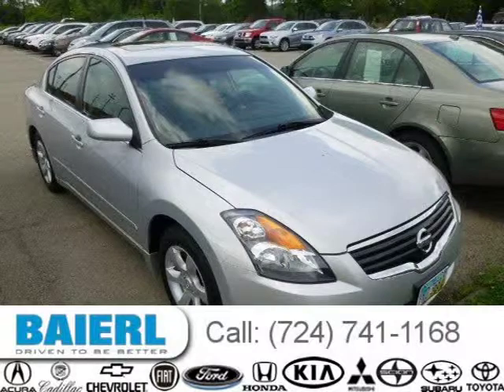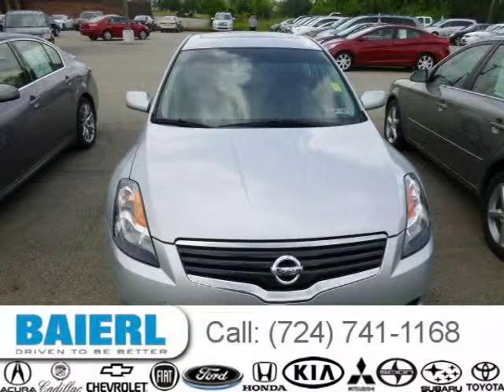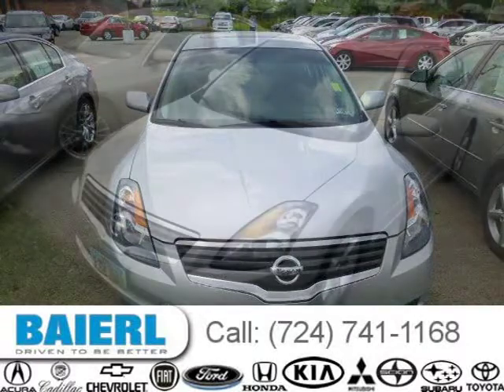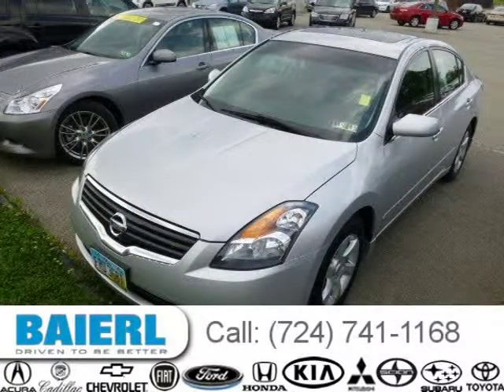2009 Nissan Altima Pittsburgh Wexford Cranberry PA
Baierl Honda
10430 Perry Highway, Wexford PA 15090

Price: $ 14,300
Mileage: 57,811
Trim: 2.5 S SL
Ext. Color: Radiant Silver Metallic
Int. Color: Charcoal
Transmission: Automatic Xtronic CVT
Engine: 2.5L I4 16V MPFI DOHC
Doors: 4
Stock #: FI9245A
VIN: 1N4AL21EX9N505454
Description:  CLEAN CARFAX...LOADED 2.5S SL SEDAN...POWER MOONROOF...HEATED LEATHER SEATS...ALLOY WHEELS...& MUCH MORE...CERTIFIED...2 YEAR / 100,000 MILE WARRANTY...PLUS THE BAIERL HONDA ADVANTAGE - 1 YEAR COMPLIMENTARY MAINTENANCE...